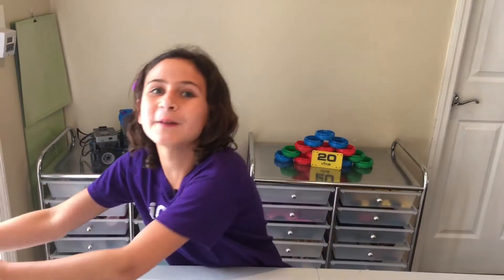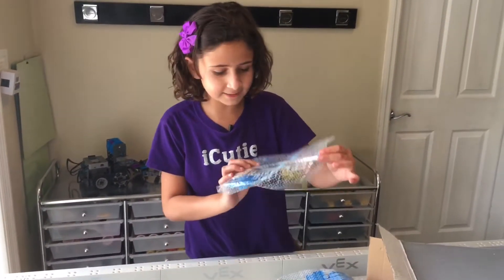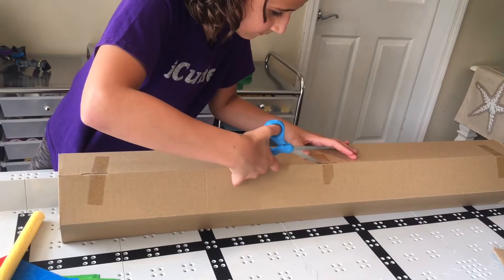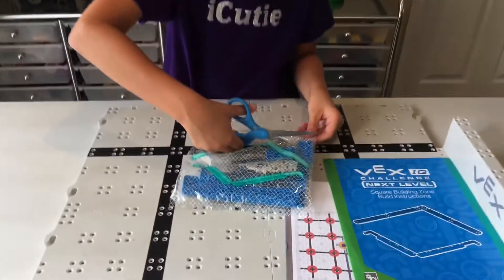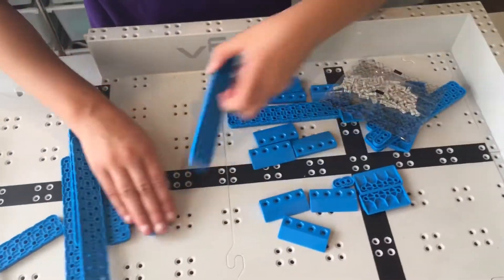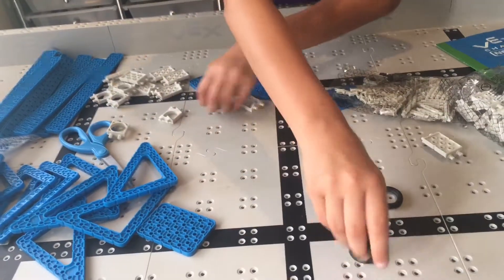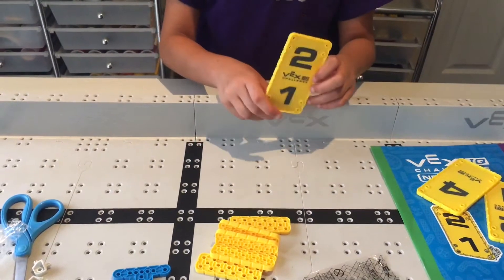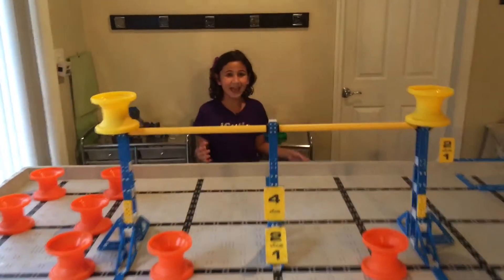VEX IQ 2018-2019 Next Level UNBOXING !!!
In the 2nd episode of season 2, Abby introduces you to the 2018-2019 VEX IQ Game “Next Level.” There’s an unboxing, a closeup look at all the pieces and a little MAGIC.